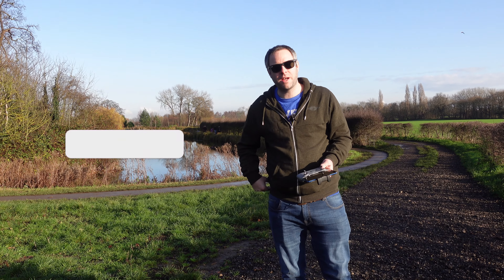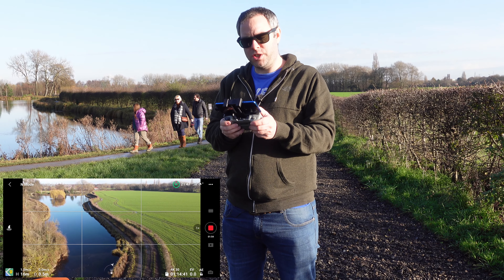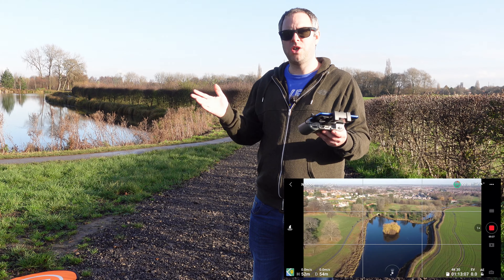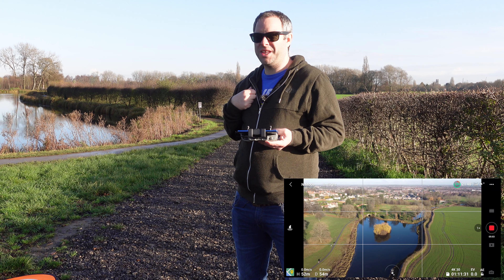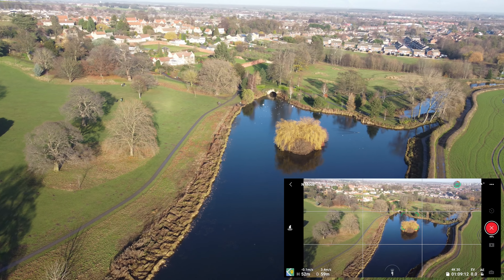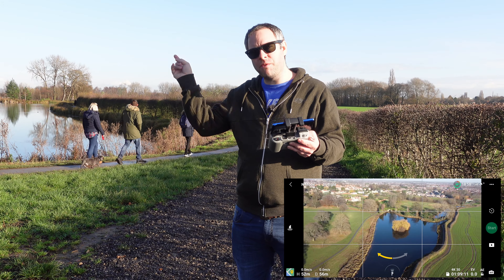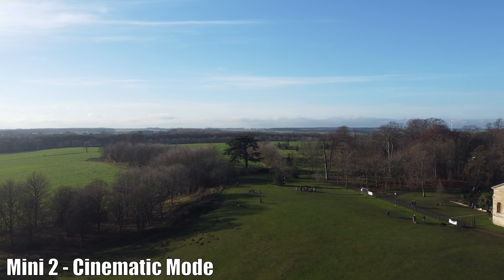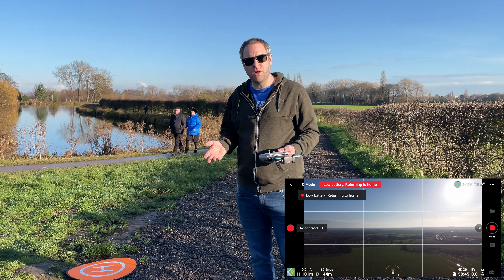Mini 2 vs Fimi X8 SE 2020 - Which is the best beginner drone of 2020?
We compare the footage from the Mini 2 vs the Fimi X8 SE 2020. Both the Mini 2 and the Fimi X8 SE 2020 are at the top of the list of best beginner drones of 2020. Which one comes out on top video quality wise.

On banggood

Fimi X8 SE 2020
Mavic Air 2
Mavic Mini

DJI Mini 2 on Amazon

US (Base)
US (Fly More)
UK (Base)
UK (Fly More)

Mavic Mini on Amazon

US (Base)
US (Fly More)
UK (Base)
UK (Fly More)

Mavic Air 2 on Amazon

US (Base)
US (Fly More)
UK (Base)
UK (Fly More)

Air 2 Case on Amazon